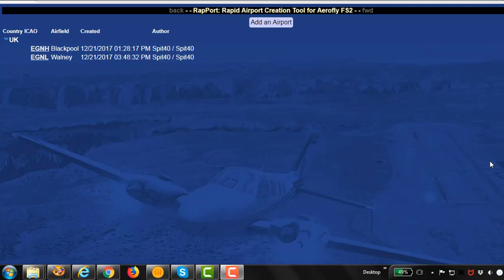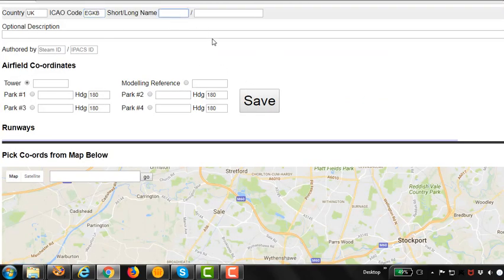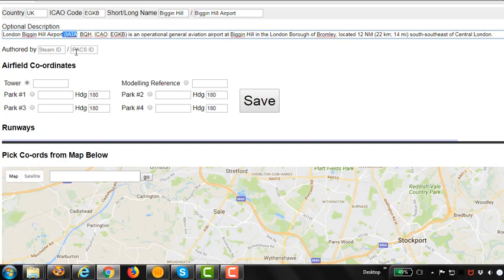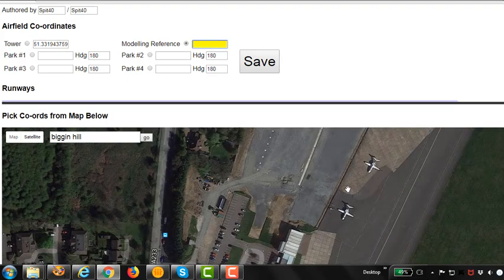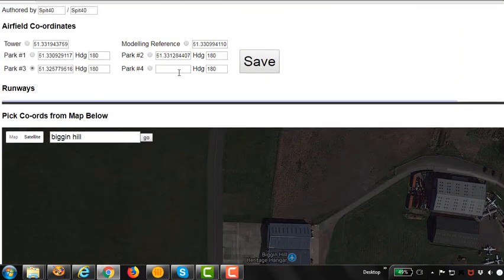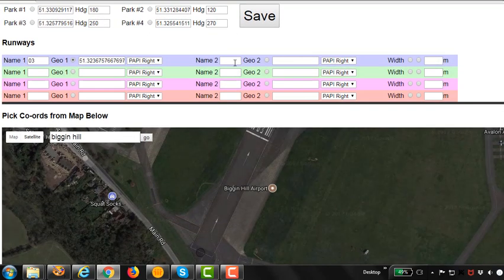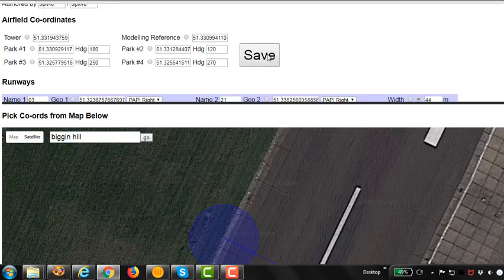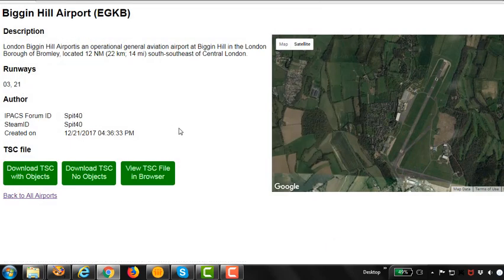RapPort Rapid Airport Creation for Aerofly FS2